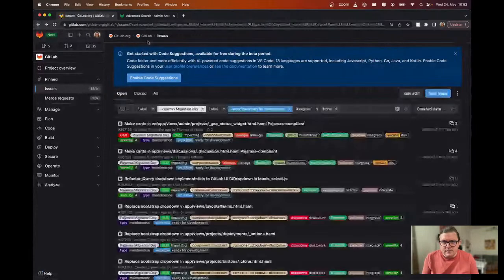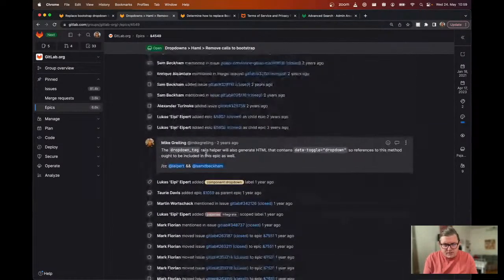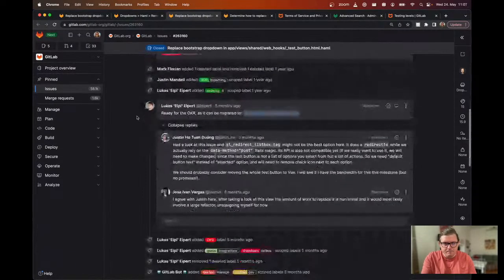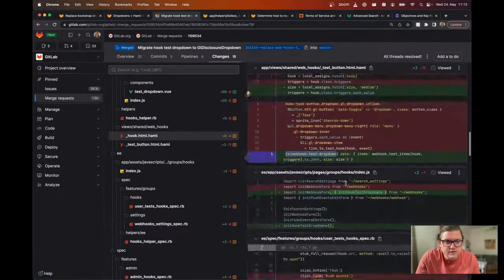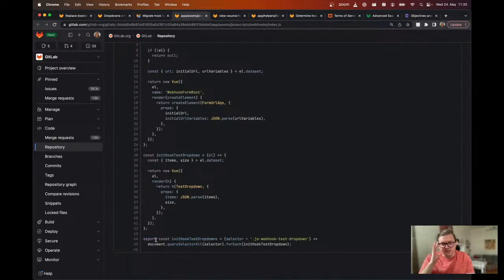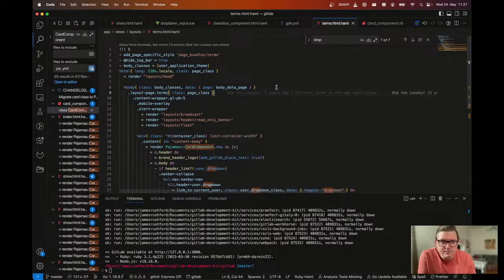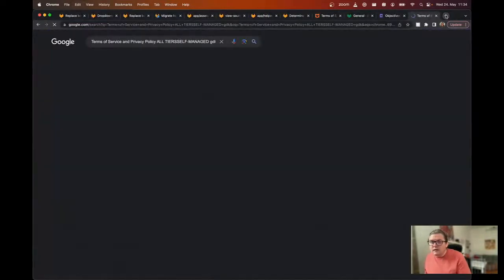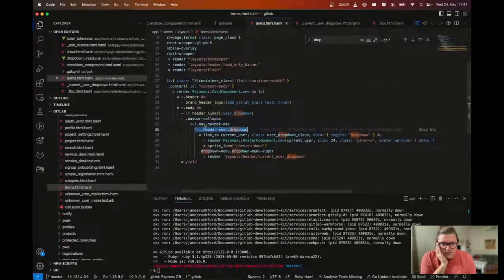Live Coding - Session 57